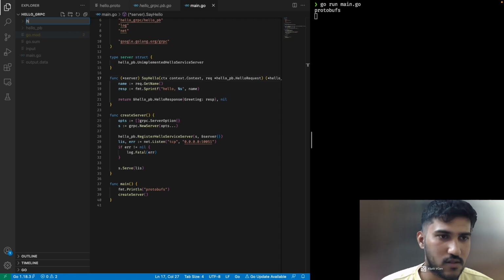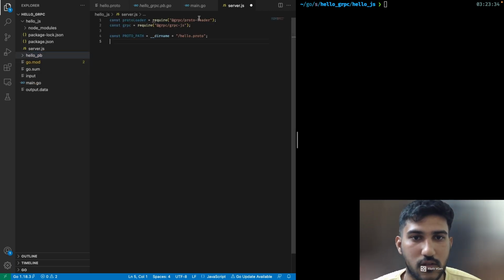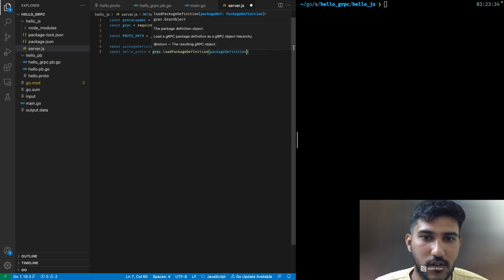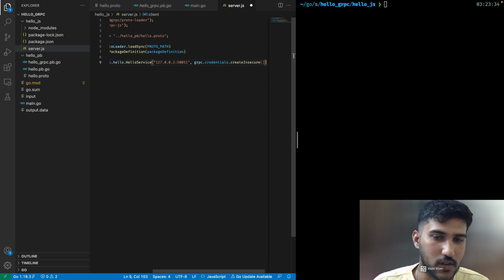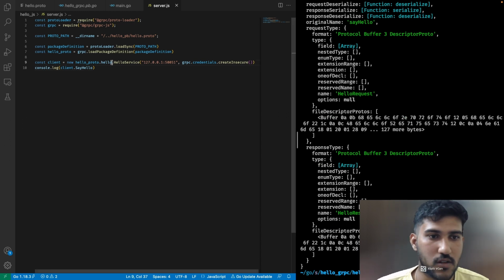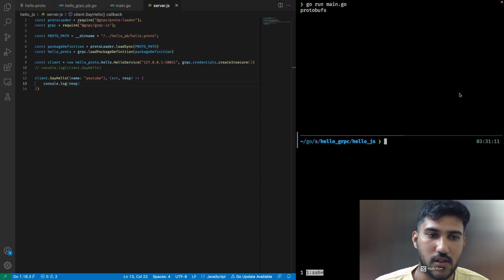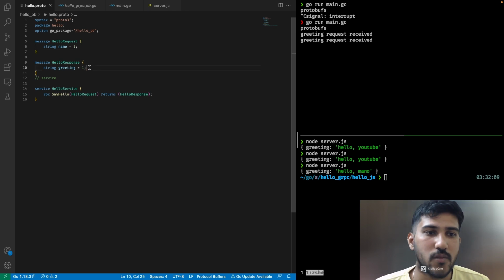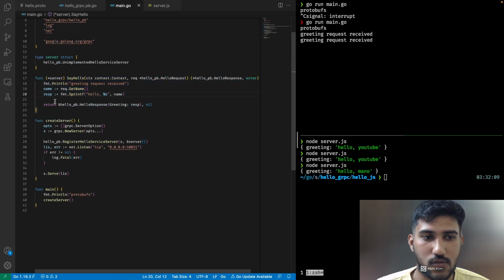gRPC and Protocol Buffers #4 | Communication between gRPC server and client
In this video, we'll see how a NodeJS gRPC client communicates with a golang gRPC server.